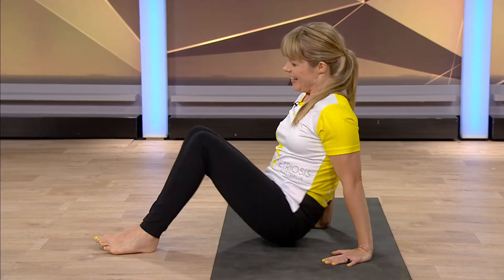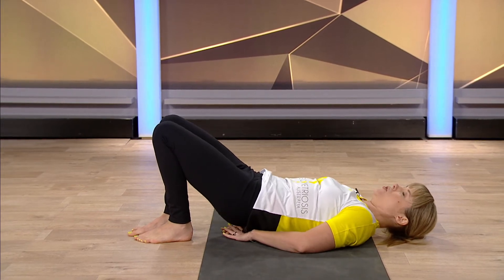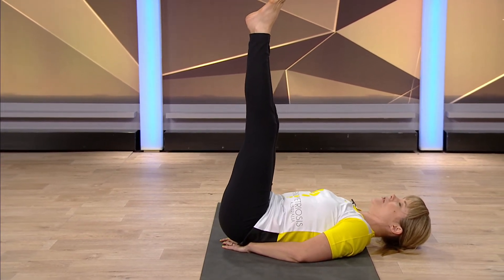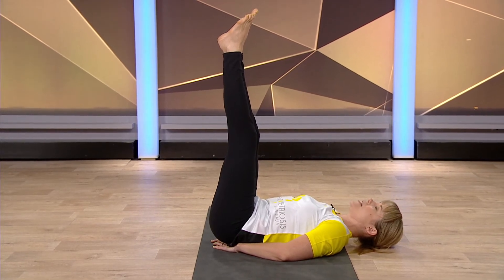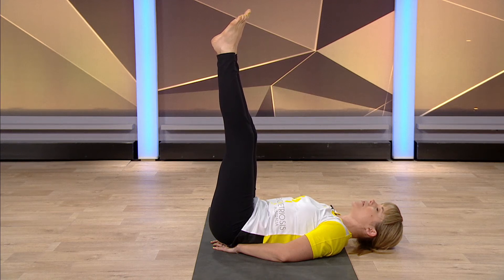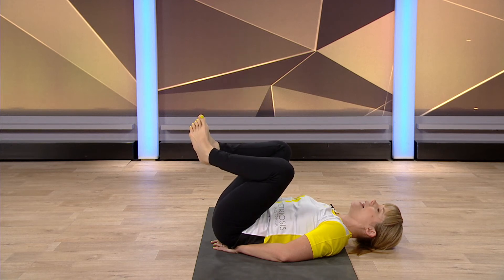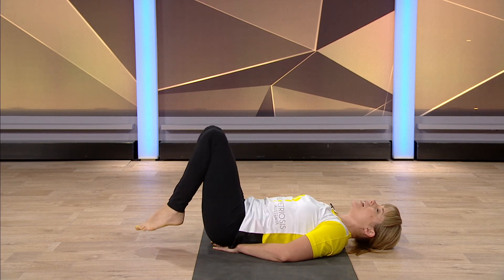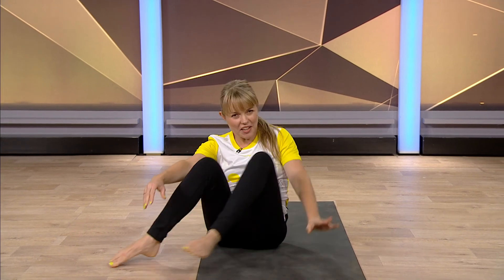Endometriosis Australia: Pelvic Yoga Part Two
Easy relaxing yoga stretches that may help in the management of pelvic pain.